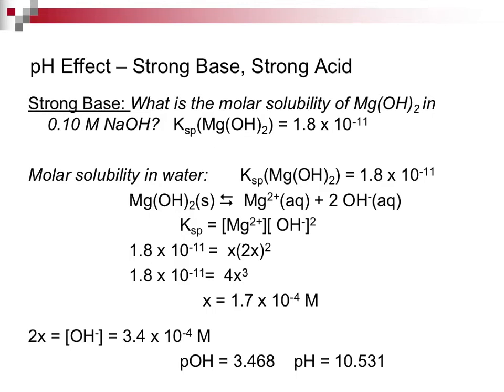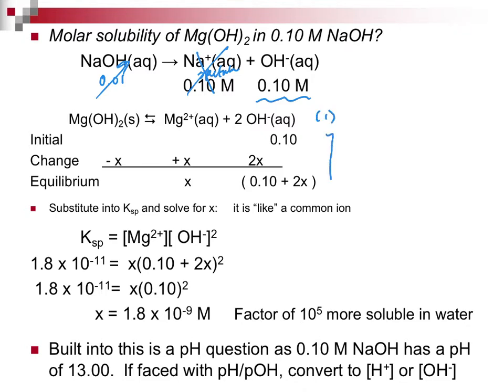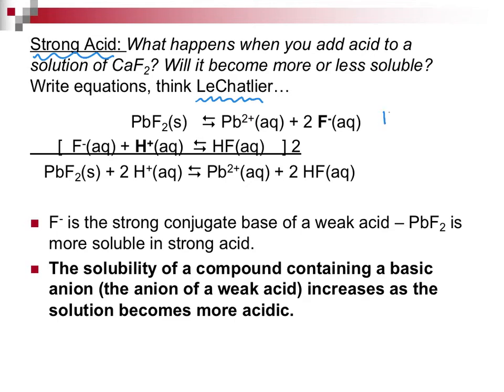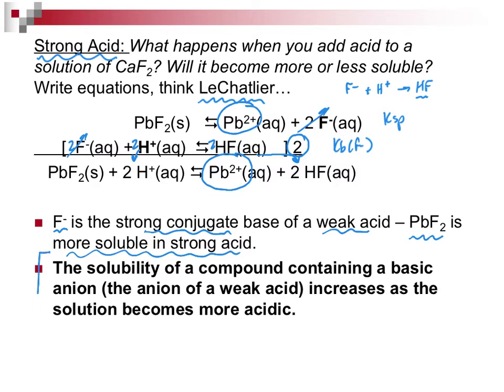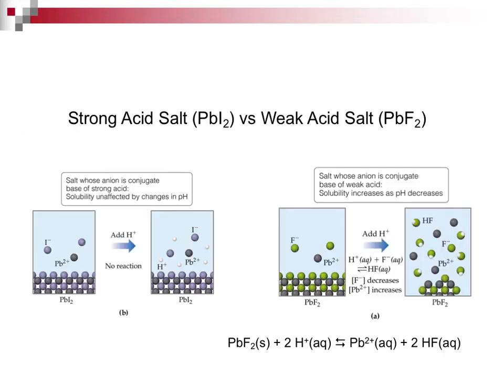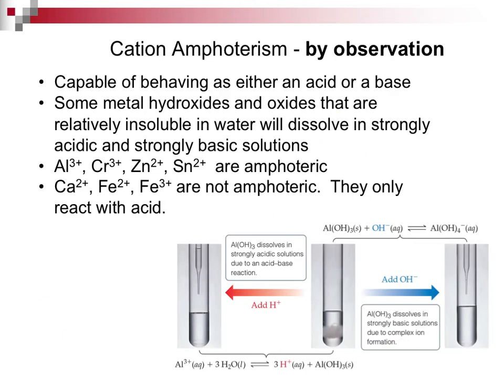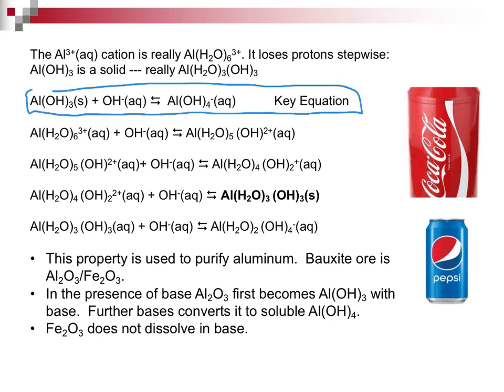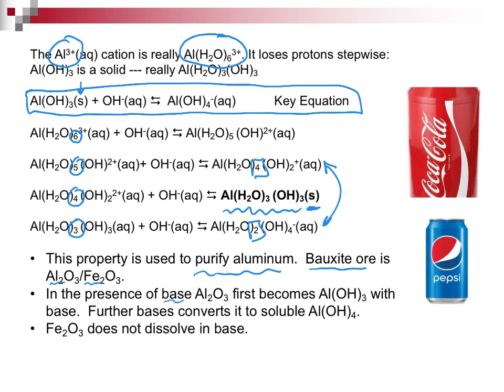17.5 Part 2 - Factors That Affect Solubility